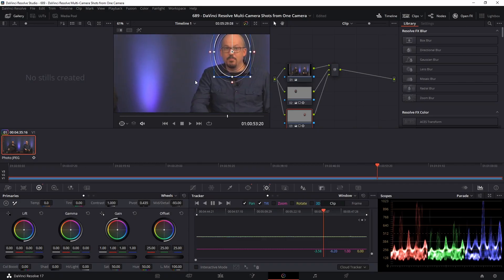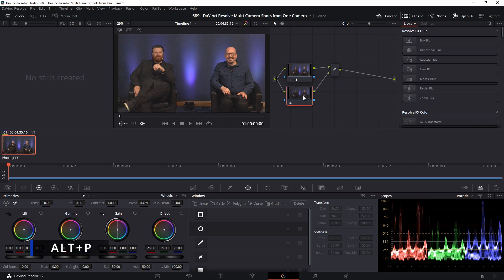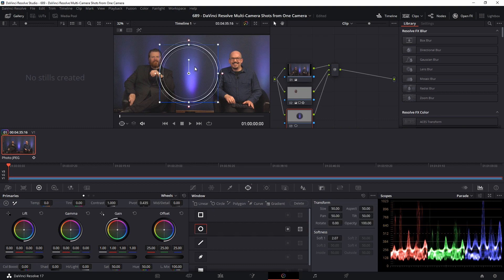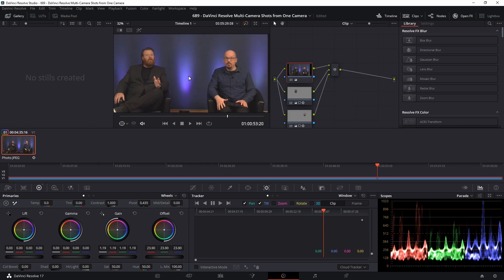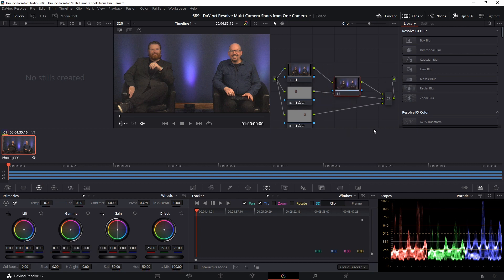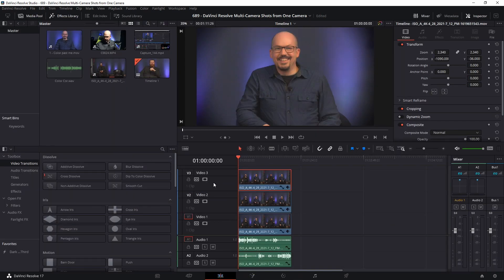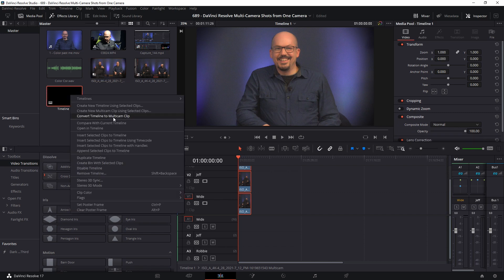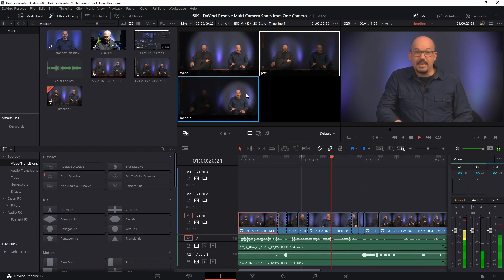MultiCam Editing in DaVinci Resolve WITH ONE CAMERA!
MultiCam Editing in DaVinci Resolve with only one video camera is incredible! Multiple Full HD camera angles with just a single 4K camera. Learn Robbie's secret tips to make it quick, easy and mindblowing.

🔗 Our 4K Video Camera

DaVinci Resolve Command Hotkeys - Color Correction Screen:
Add A Serial Node: ALT-S
Add A Parallel Node: ALT-P

This is by no means a comprehensive guide to using DaVinci Resolve, but rather is a chance for me to show you where I'm at with my current editing techniques, and perhaps something in my workflow will help you with your own production.

I'd love to hear how my workflow helps you out.

0:00 Introduction
1:01 Disconnecting Our Audio from Video
1:15 Framing Our "Wide" Shot
1:43 Touching Up Our Video Before Setting Up Shots
5:48 Understanding Why We Did Touchups on Our Wide Shot
6:07 Creating Our Virtual Camera Shots
7:19 Creating Multi-Cam Vignettes
9:35 Magic Camera Shots with Multicam Clip Editor
11:17 Importing Multicam Shots to Main Timeline
12:04 Editing Multicam Shots with Mouse Clicks
13:20 Editing Multicam Shots with Keyboard Clicks
14:00 Manually Correcting Multicam Shot Selection
14:34 Final thoughts
14:58 End Credits